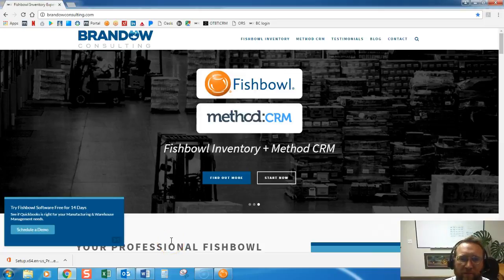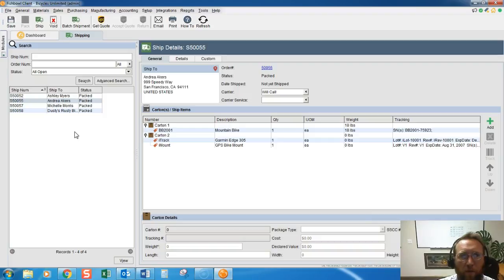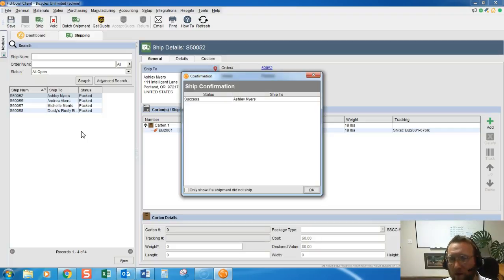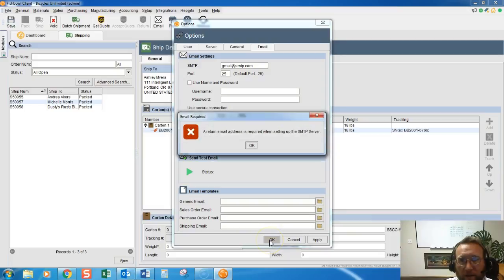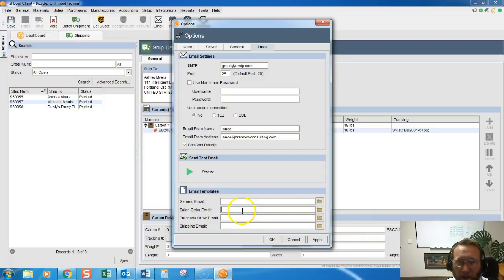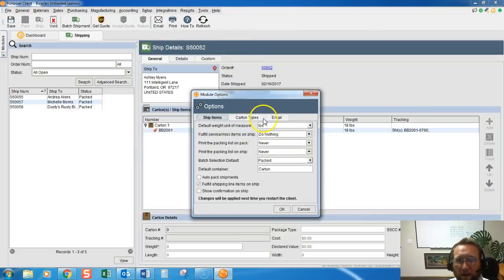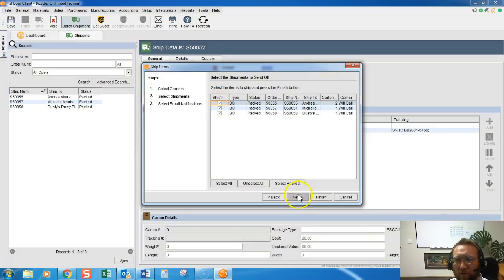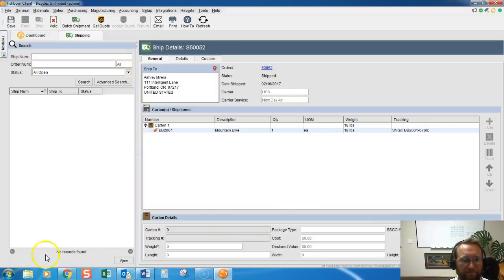Shipping: Plain and Simple - Fishbowl Inventory Tutorial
A quick overview of the shipping feature in Fishbowl Inventory. See how to ship inventory in Fishbowl by following this simple steps tutorial.